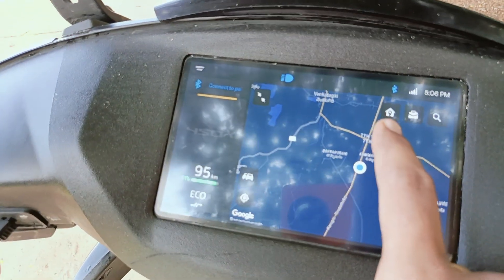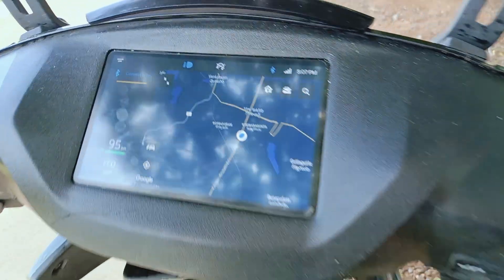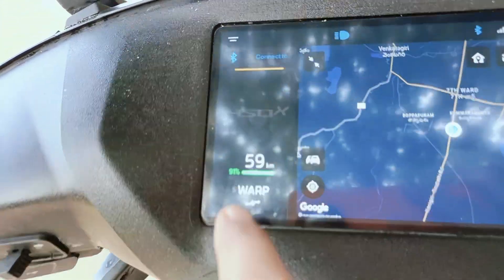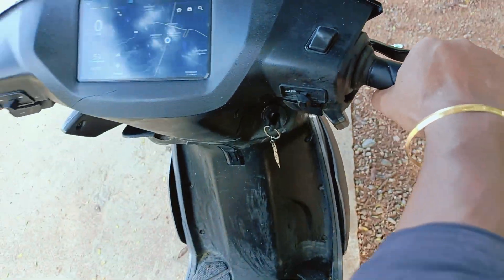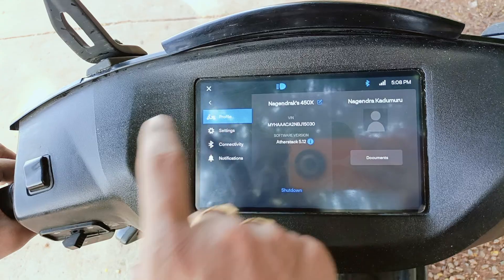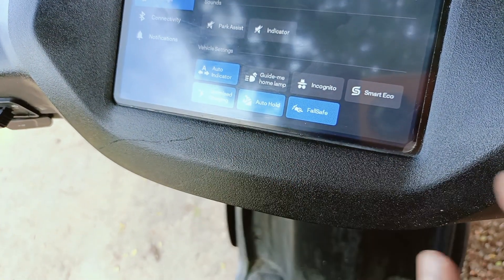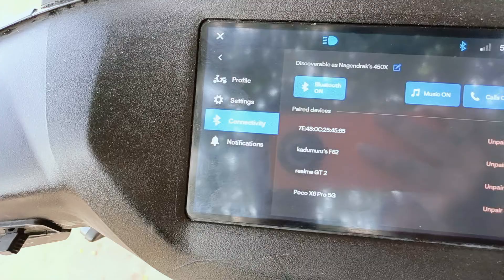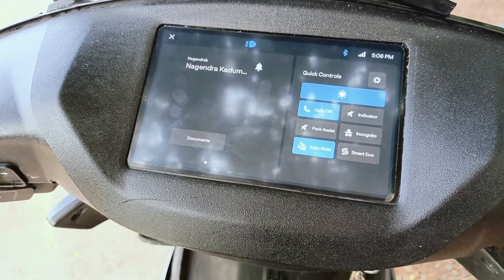What Makes ATHER 450 X So SPECIAL?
In this video, we're showcasing the advanced features of the ATHER 450 X. Discover what makes this electric scooter stand out from the rest!
ATHER 450 X  features a detailed explanation  @ElectricVehiclevideos